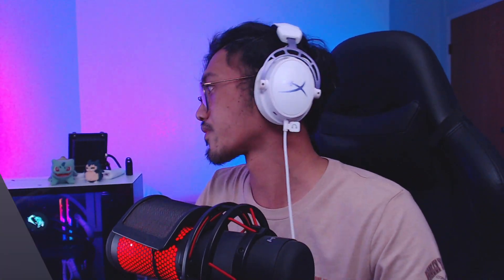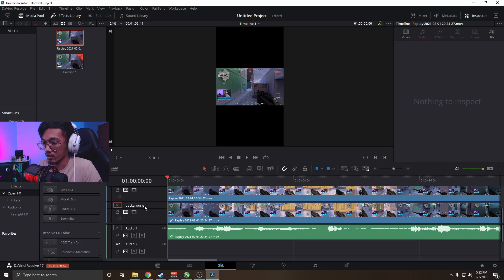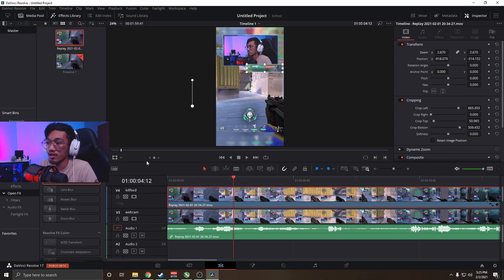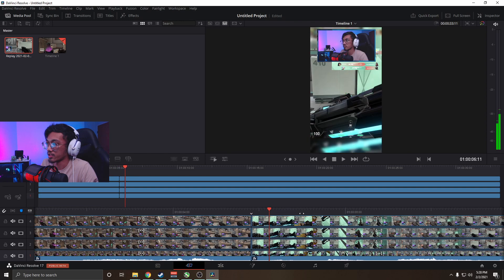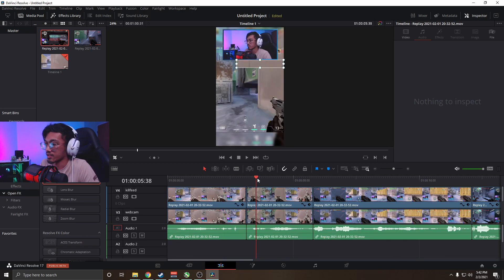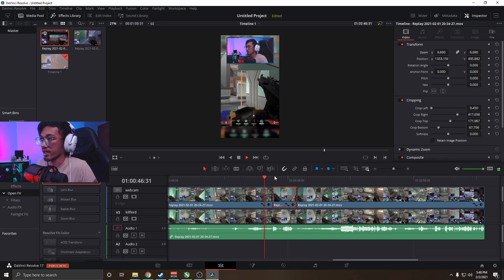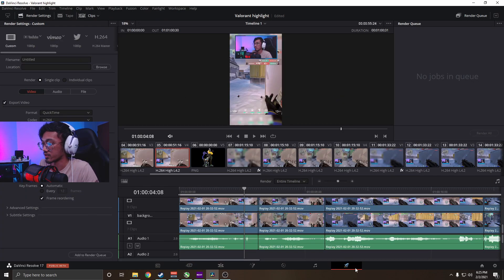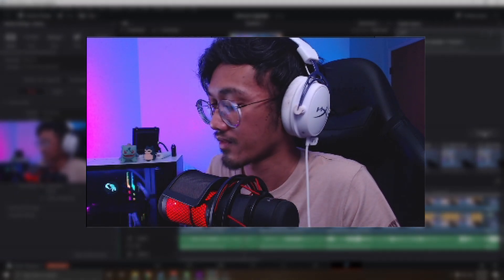How I Edit Gaming Videos for 1080x1920 Resolution using DaVinci Resolve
Just a short tutorial on how I edit videos with 1080x1920 Resolution for Social media. Made to take advantage of portrait orientation viewing.
Program Used: DaVinci Resolve